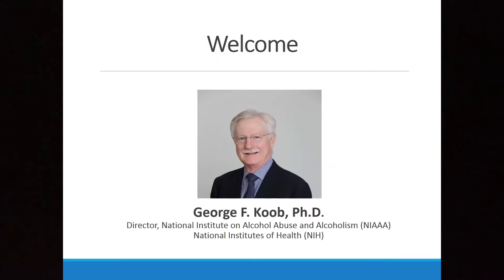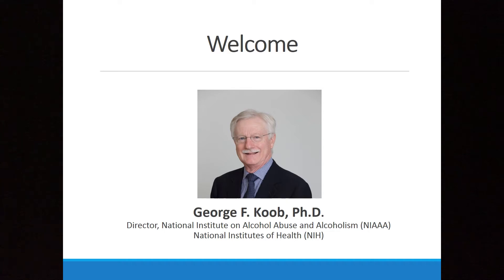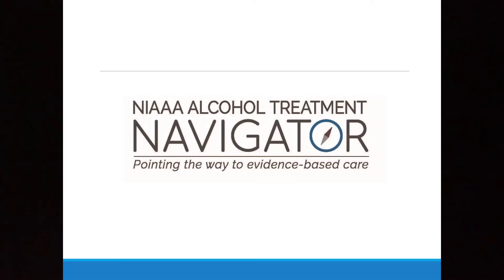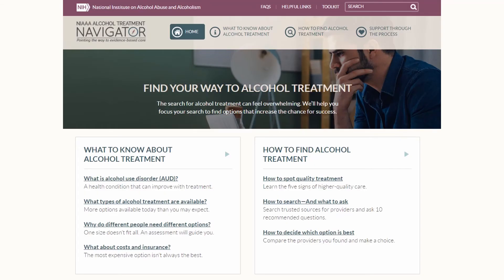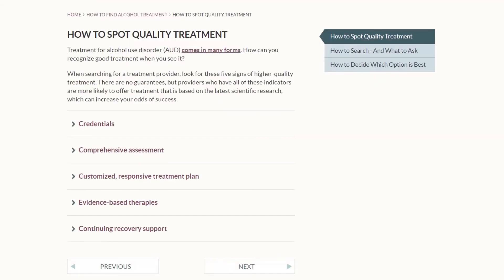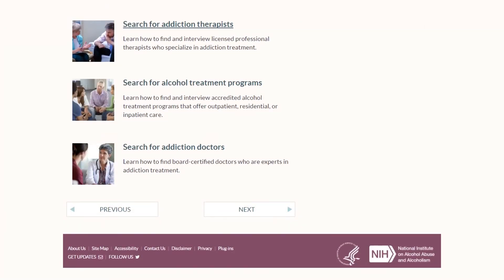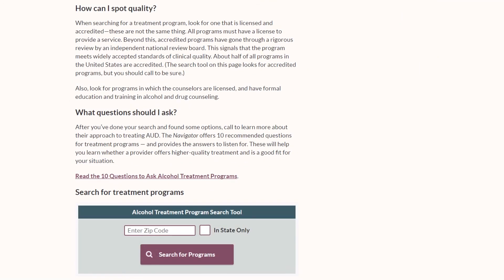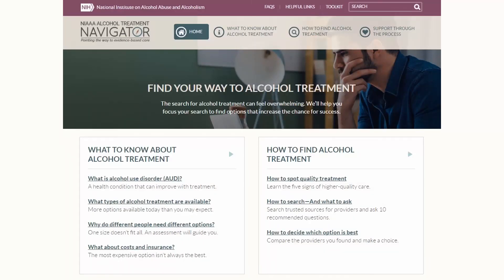Introducing and Demonstrating the NIAAA Alcohol Treatment Navigator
This video features a demonstration of the NIAAA Alcohol Treatment Navigator, presented by Dr. George F. Koob, director of the National Institute on Alcohol Abuse and Alcoholism, and Dr. Lori Ducharme, lead developer.

To access the Navigator, visit alcoholtreatment.niaaa.nih.gov.

For more information about the National Institute on Alcohol Abuse and Alcoholism, visit niaaa.nih.gov.